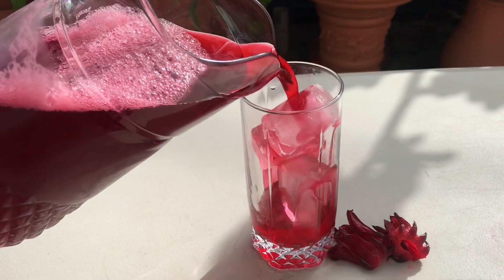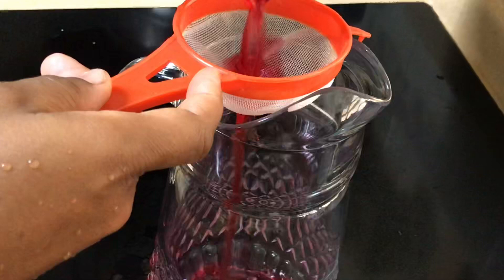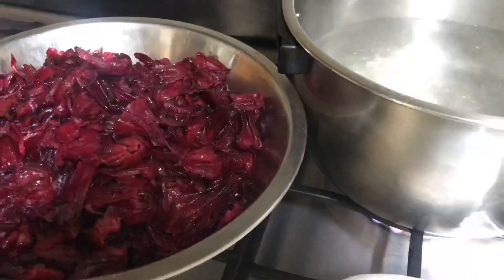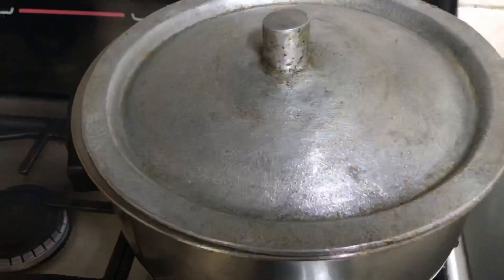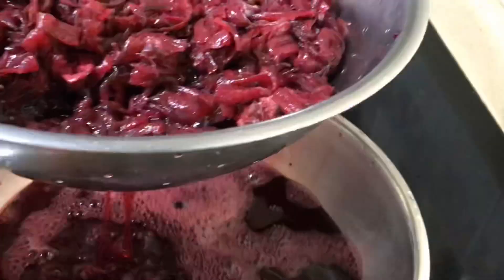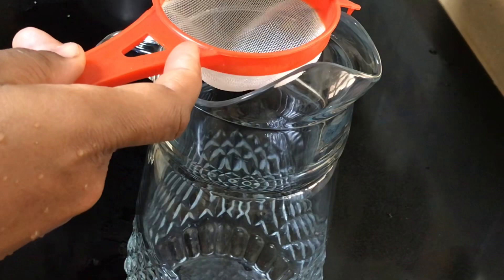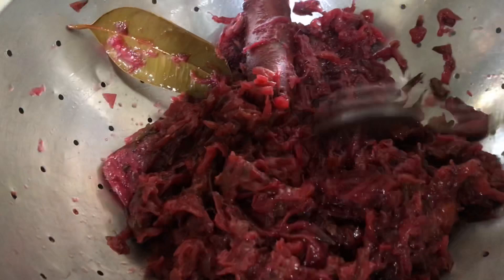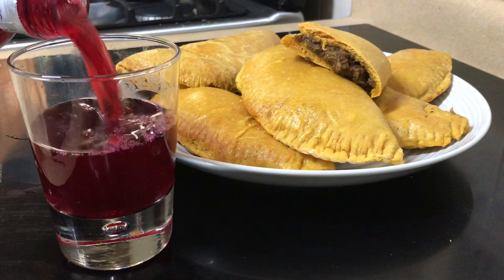How to make Sorrel Drink.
This Sorrel Drink is laden with spices, it’s absolutely refreshing and delicious, with that gingery tang. It’s a Caribbean festive drink, but is enjoy throughout the year.

2 1bs of  Sorrel or 2 packs of dried sorrel
1/4 cup of grated or pounded ginger
3 cinnamon sticks
1 tbsp cloves
3 bay leaves
10-12 cups of water
Sugar to sweeten
A bit of white rum ( optional)
A bit of Red Label wine ( optional)

To a large pot of boiling water, add all the spices, allow to boil for 5 minutes to release the flavors

Now add sorrel, bring to a boil, then turn stove off.
 Allow to sit and cool (normally overnight )
Strained and sweeten
Put to chill or serve over ice

Absolutely delicious!!